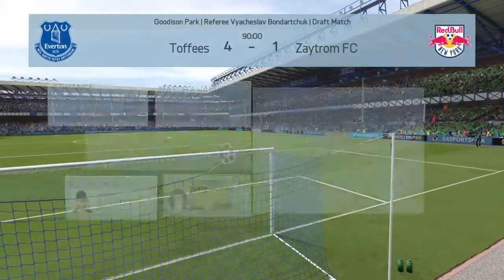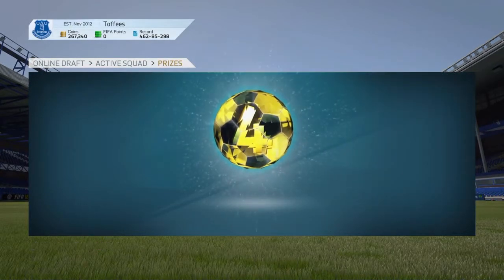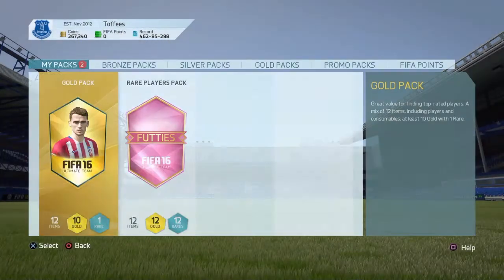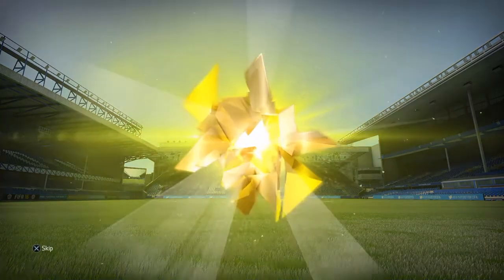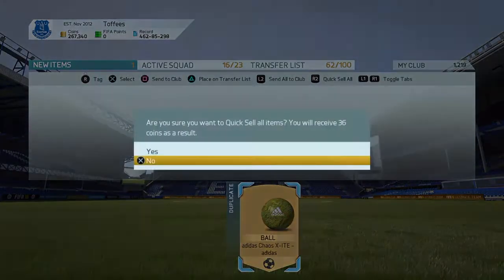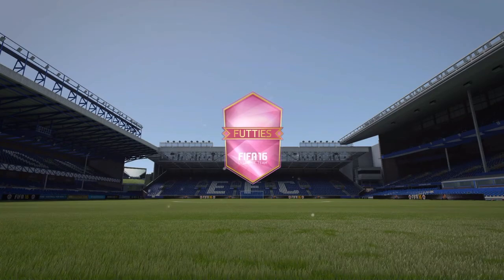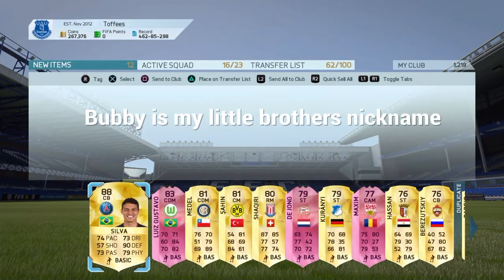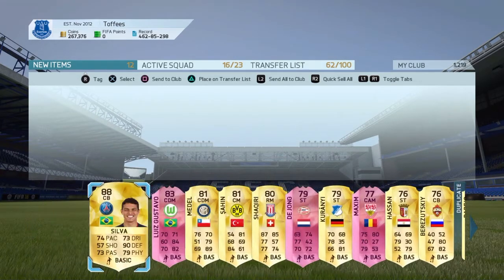3 FUTTIES IN 1 50K PACK | LIVE REACTION | DRAFT REWARDS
Hey guys, I hope you enjoyed the video :D, I know its a short video but I wanted to share the scraps of pack luck I get :D